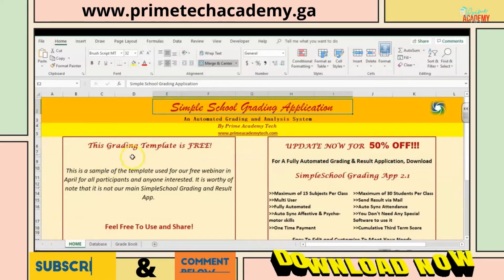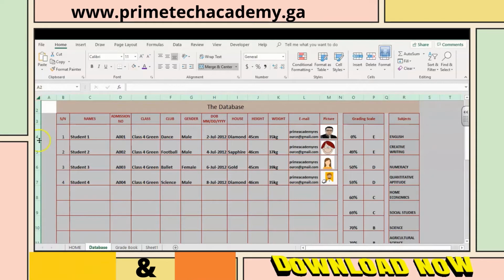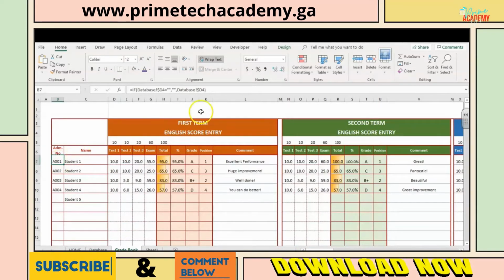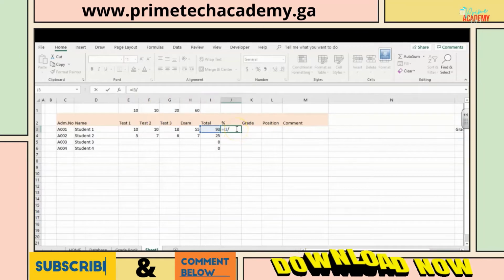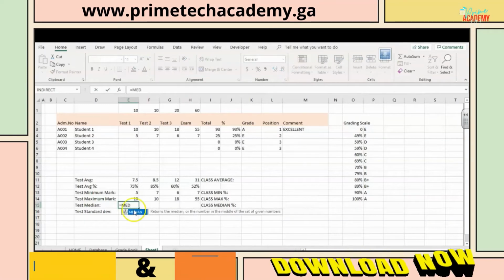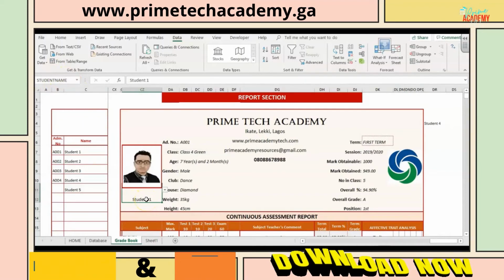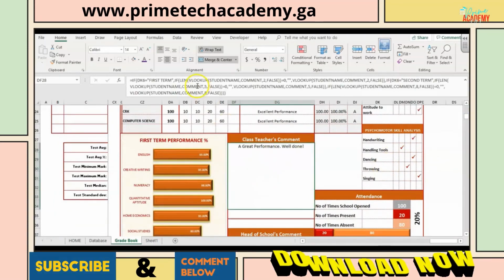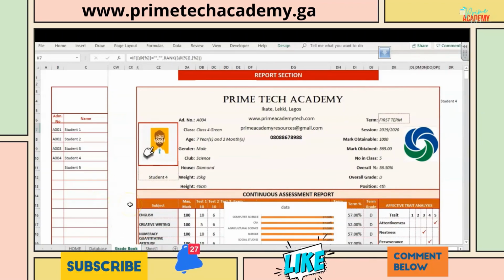How To Design A Grading & Result Template | FREE Template Download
Learn Microsoft Excel Basics by joining this course as we create a Grading & Result Template for Schools.
Teachers need to automate their result computation to avoid errors. So, we'll help them create a template for computing students' score and generating report sheet.

Or

THE MAIN AUTOMATED GRADING APP
Struggle no more with Students' Result Computation. AUTOMATE IT NOW! With the Main Macro-enabled excel based Automated Grading & Result App for Schools helps you create and generate results for all your pupils at a glance. With a click of a button print or send the result via email to all your students’ parents at once.

Good for all educational institutions, where learning is measured for all ages of students.

ERROR-FREE
Be 100% sure that your outputs are error-free. It checks error inputs. It can be used by multiple users OFFLINE.

AUTOMATE REPEATING TASKS
Just type in the students' score and get full and instant analysis on performance, grade and percentage with instant Result Sheet for each Student.

CUSTOMISE TO YOUR NEED
It is editable and user-friendly. Make it your own, irrespective of your Grading Style.

SEND RESULT ONLINE
With a single click, you can print ALL the result of a class. Also, with one click you can send students' results to their parents.

Features
It is a macro-enabled excel app therefore, it opens up in excel.
It is editable and can be customized to meet your needs.
It runs off-line. you only need the internet to send emails.
It is easy to use and user-friendly.
It can be used for the whole school. It can accommodate over 3,500 students at once.
You can send mails via Outlook, Gmail or yahoo.

❤️PROMO! PROMO!! PROMO!!!❤️
GET ALL OUR APPLICATIONS @ ANY AMOUNT OF YOUR CHOICE!!!
1. The Main Automated Grading App
2. Number Bond Math App
5. School Fees Maker App
6. Automated Attendance Tracker App
7. Quiz Maker for Students App